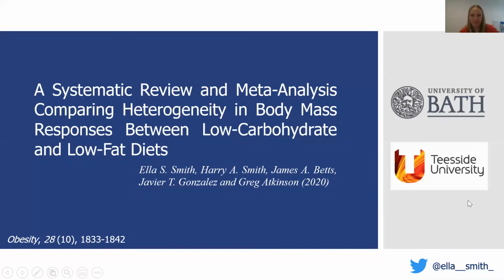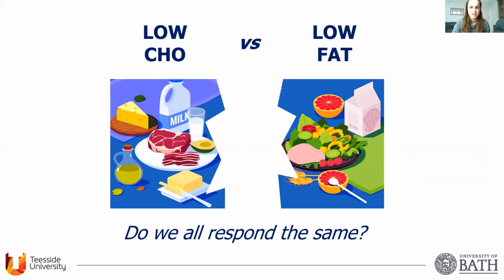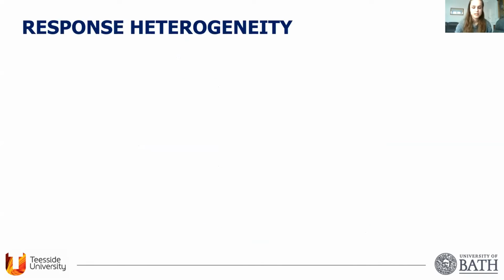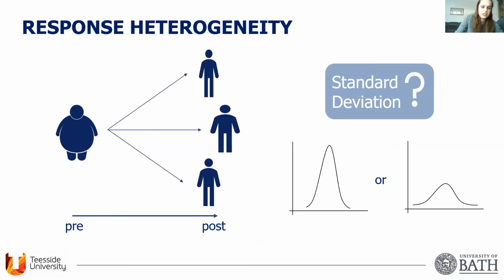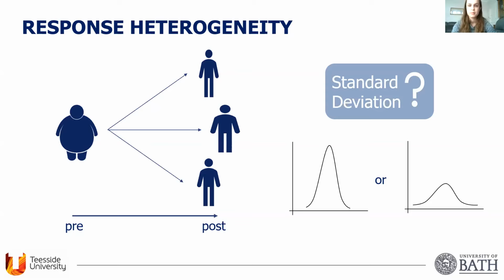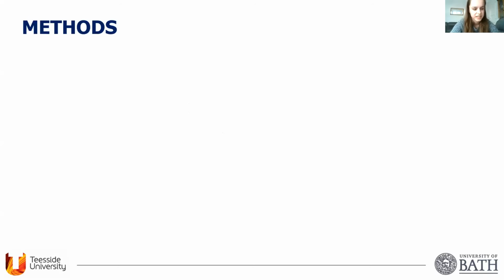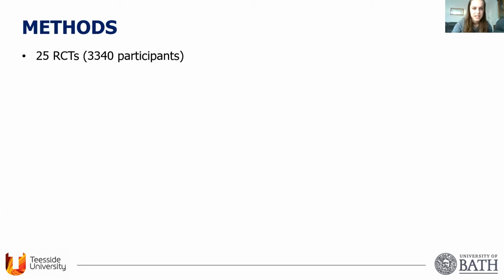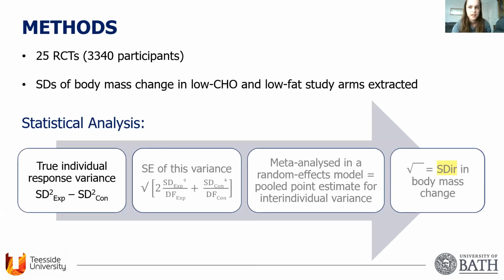Comparing heterogeneity in body mass responses between low-carbohydrate and low-fat diets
In this early career current research showcase Dr Ella Smith discusses a systematic review and meta-analysis comparing heterogeneity in body mass responses between low-carbohydrate and low-fat diets.